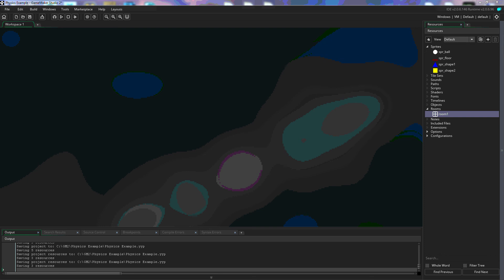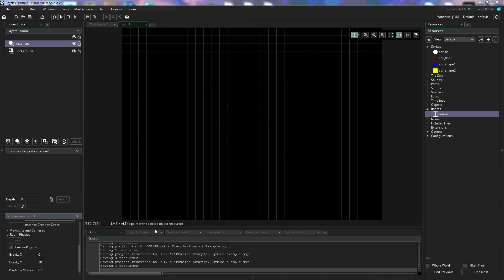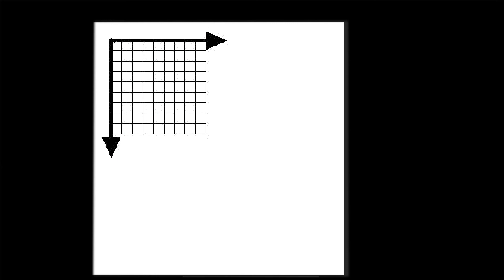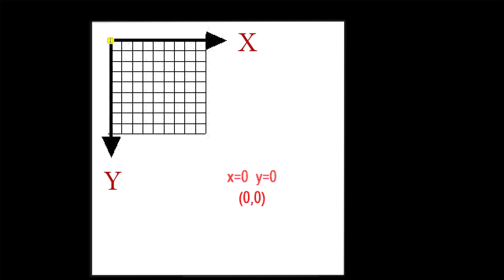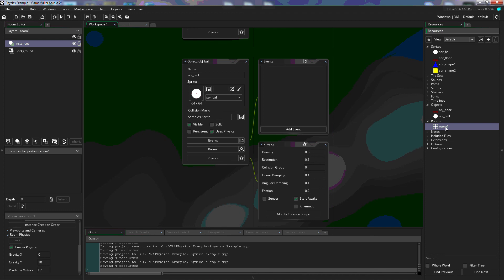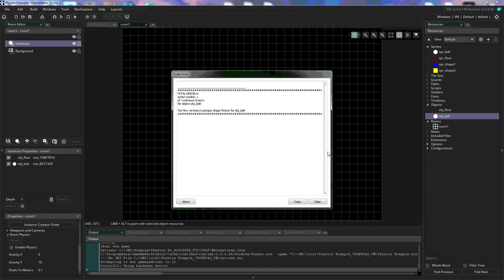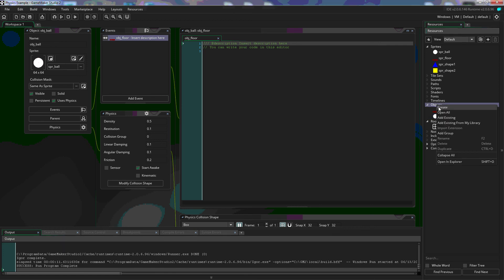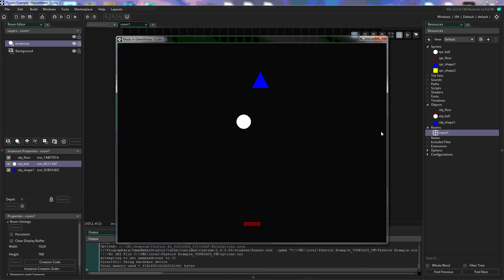GameMaker Studio 2 Physics, 1D and 2D vectors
Using physics in GameMaker Studio 2 to create objects that fall, make objects bounce and collide. 1D and 2D vectors are also covered.